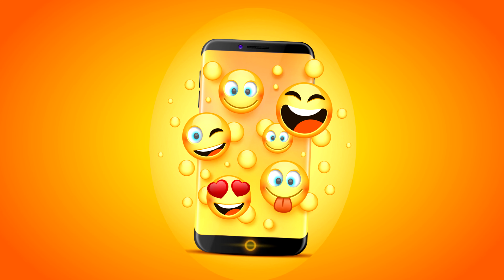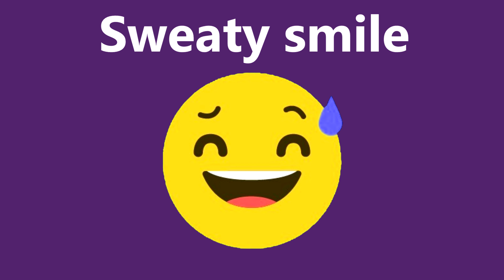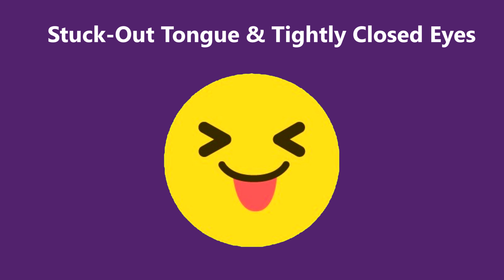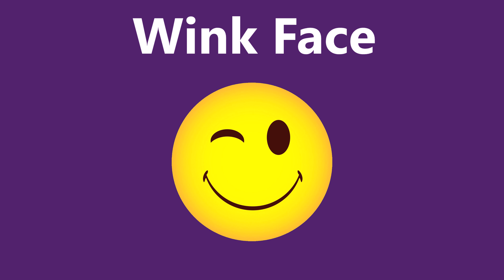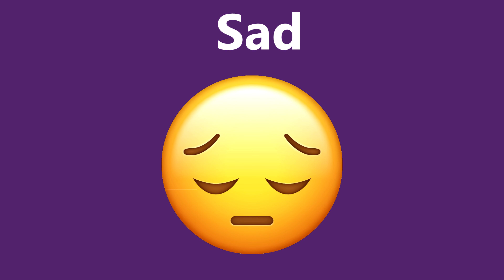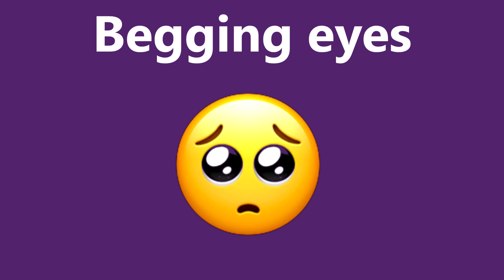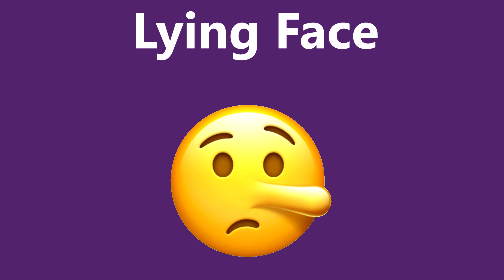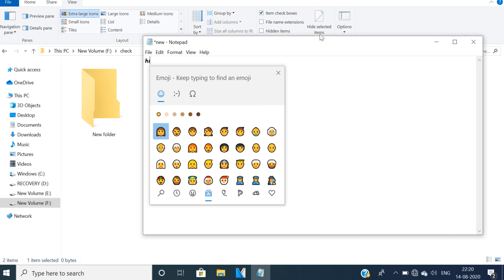Emoji Meaning | Usage of Emoji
We use Emoji,s while sending text messages, but do you know its meaning?
So, Do you know what's the actual meaning of your favourite emoji? Are you using it correctly. This video will explain.

emojis with meaning
emojis images
emojis guess
emojis whatsapp
emojis meaning
emojis and their meanings
emojis explained
emojis and what they mean
emojis real life